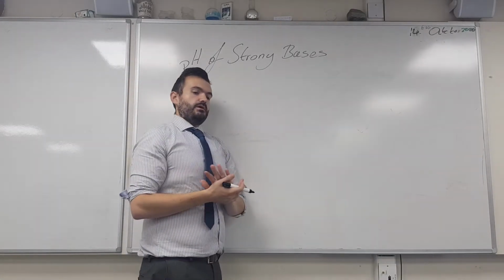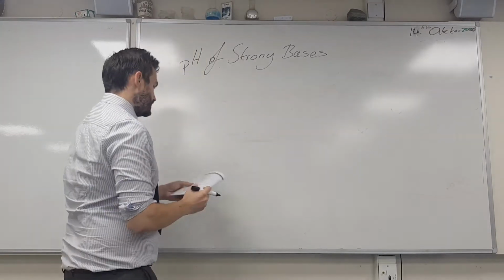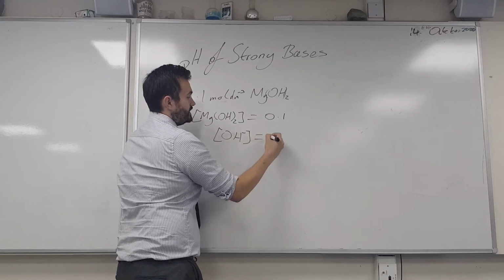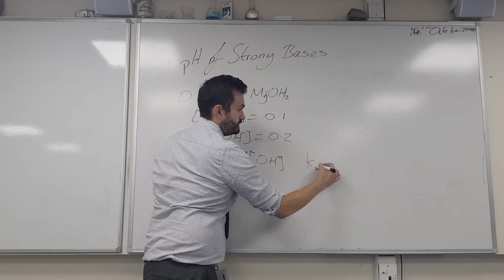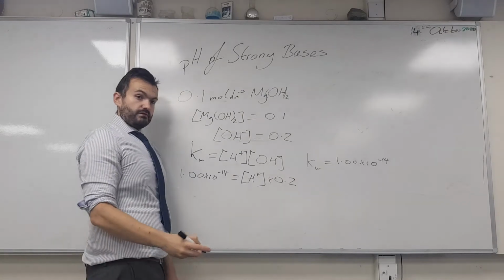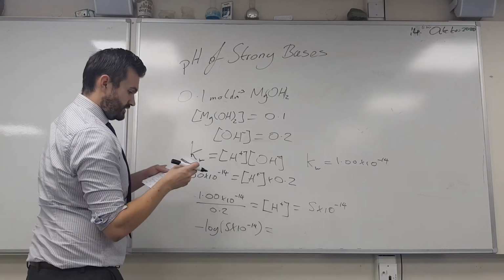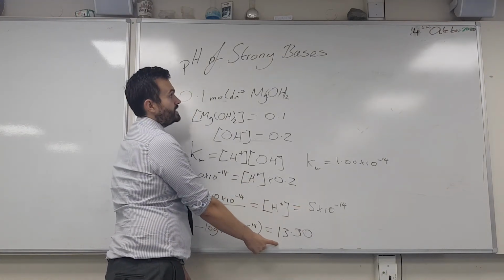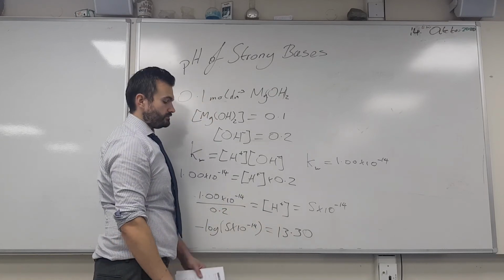pH Strong Bases